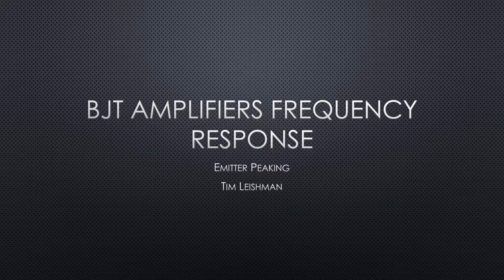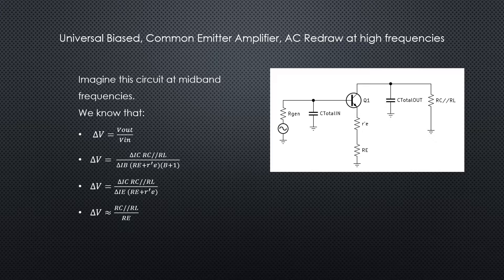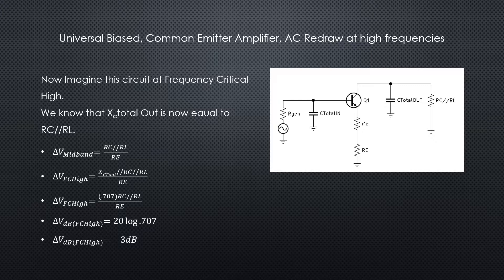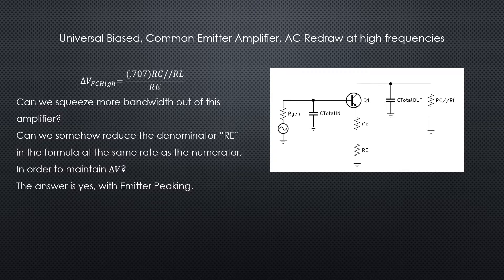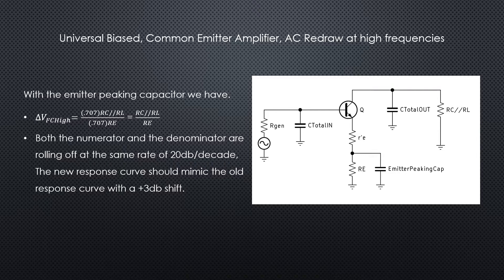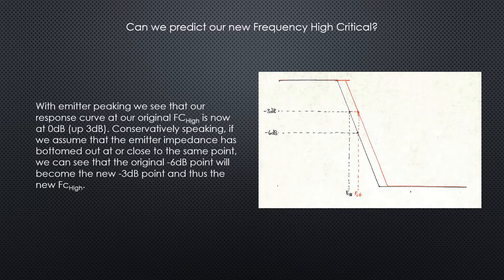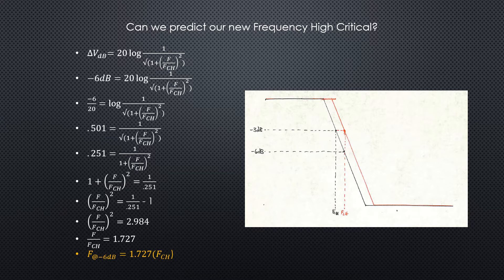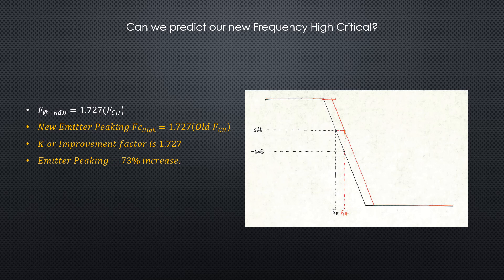BJT Amplifiers Frequency Response Emitter Peaking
Advanced Frequency Response calculations and bandwidth improvement using Emitter Peaking.